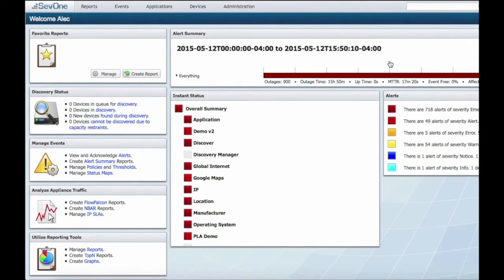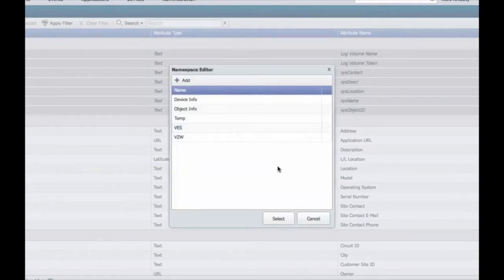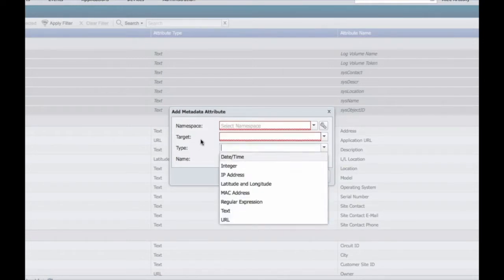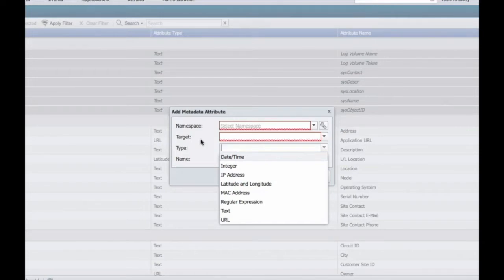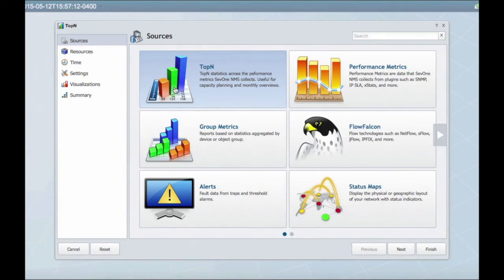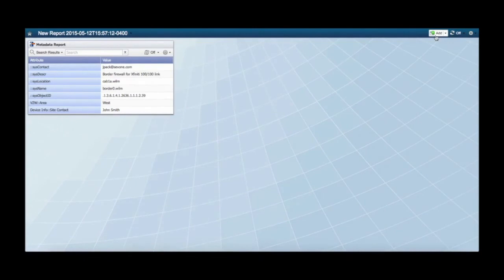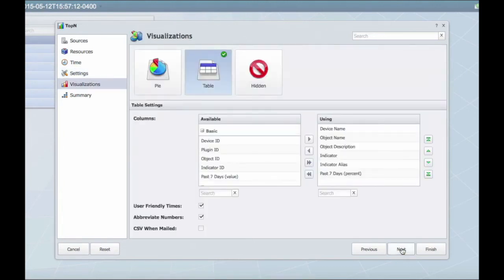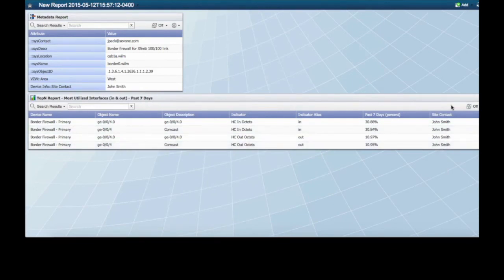Integrate Metadata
Learn how to integrate metadata in IBM SevOne NPM.